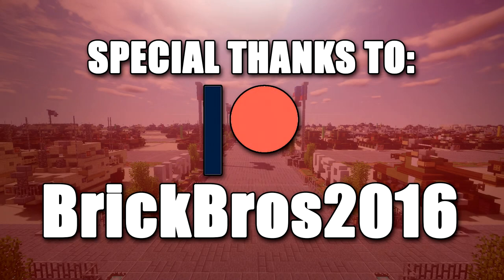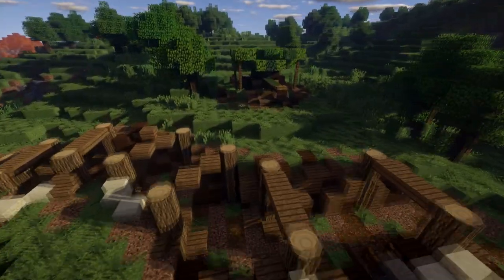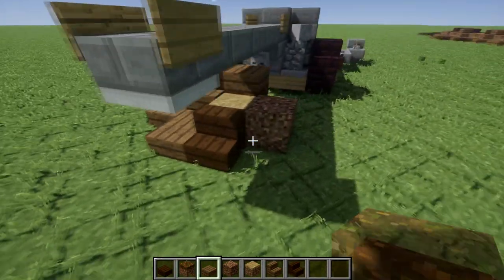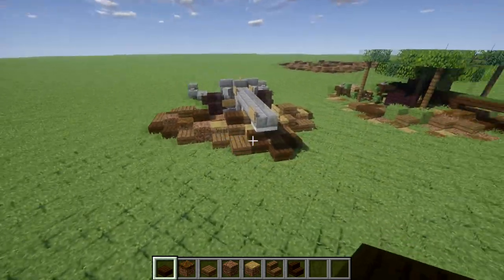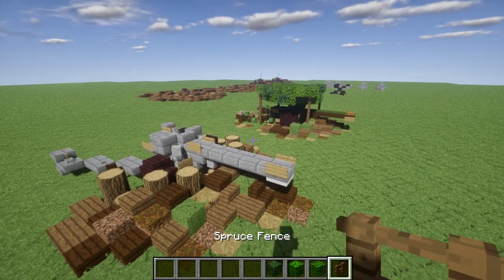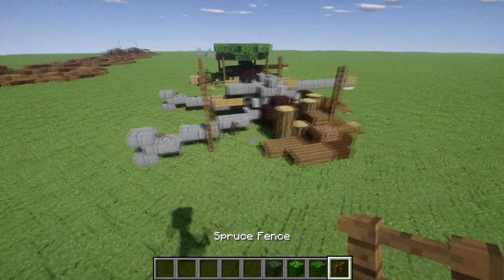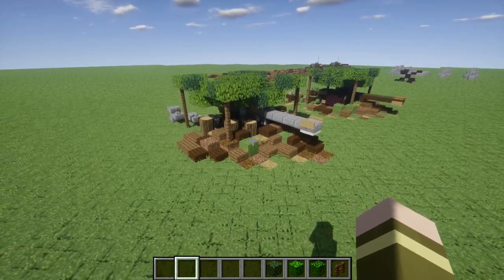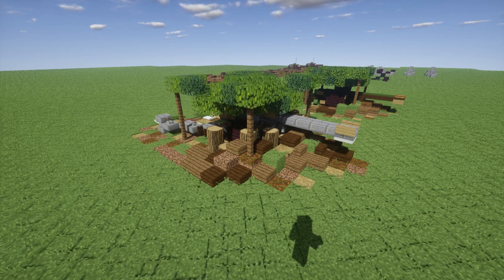Minecraft: WW2 Anti-Tank Gun Defensive Position Tutorial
HELLO LADIES AND GENTLEMEN! Welcome back to another Minecraft tutorial. Today we will be building a defensive position for anti-tank guns. Enjoy the tutorial!

CURRENT SUPPORTERS:
-Brock Cherry
-The Red Deer
-TrenchFighter8
-Fernand Weinchter
-BrickBros2016

TEXTURE AND SHADERS PACKS:
►Texture Pack: Minecraft Default Pack
►Shaders Pack: Continuum 1.3
►Game Version: 1.11